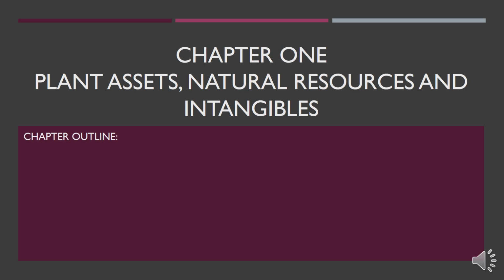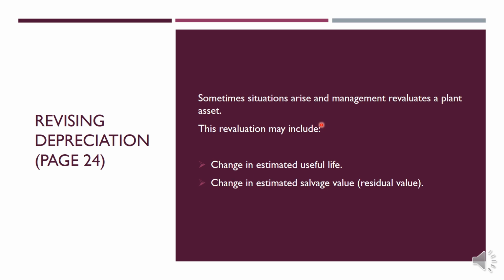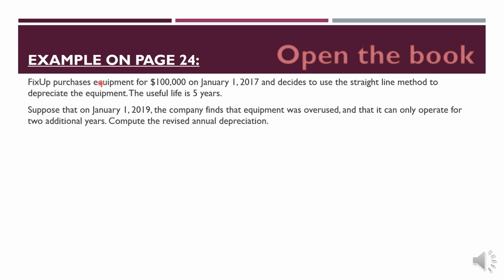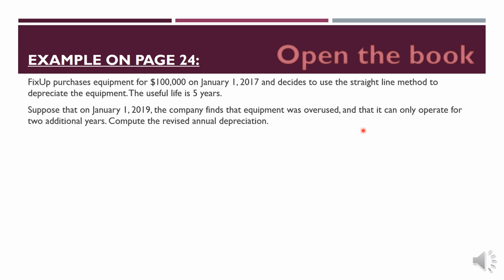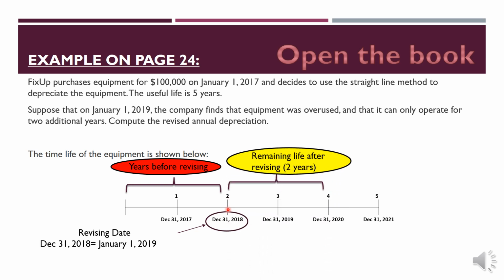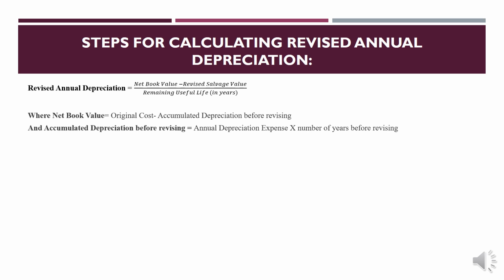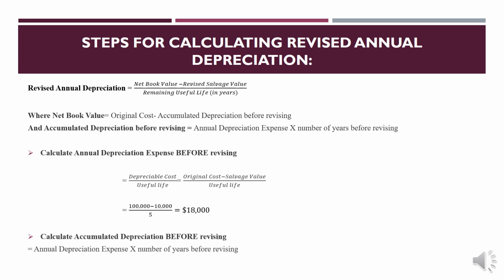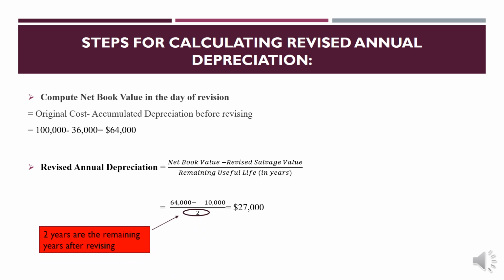Chapter One Revising Depreciation